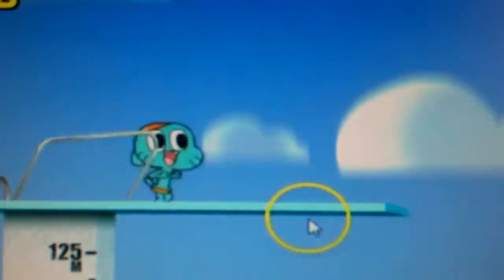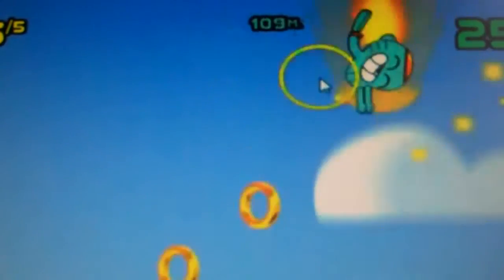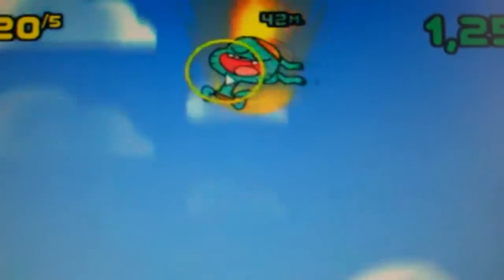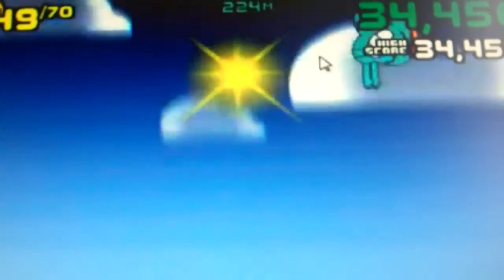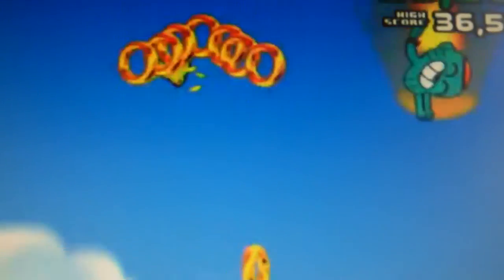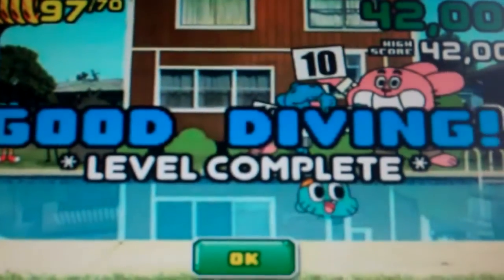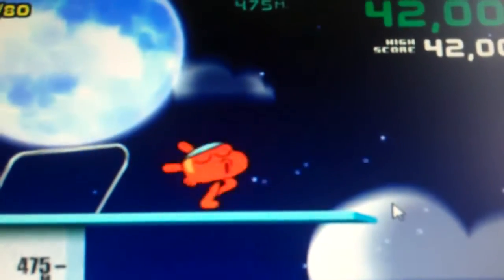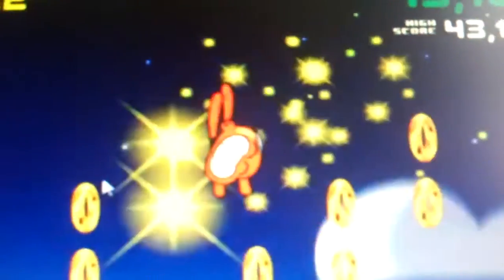splash master (PC) video game review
first computer game